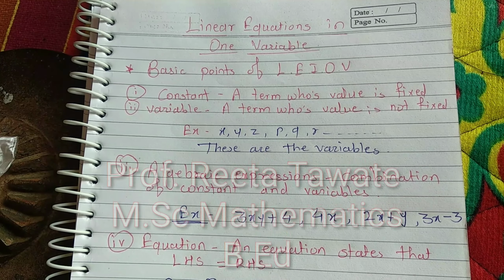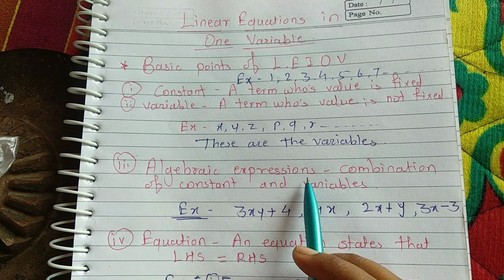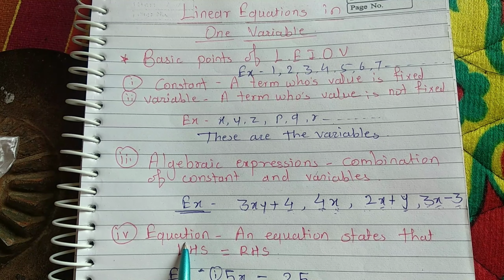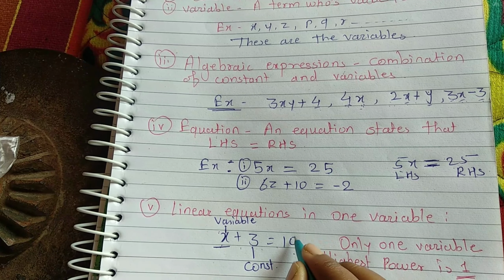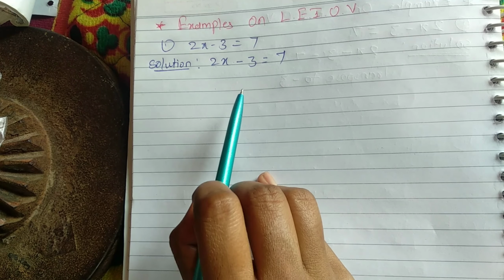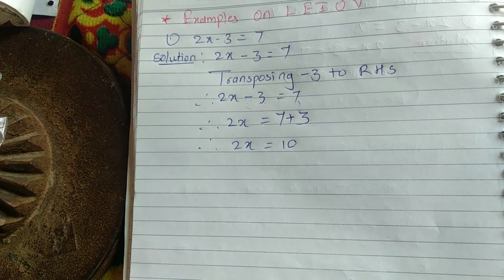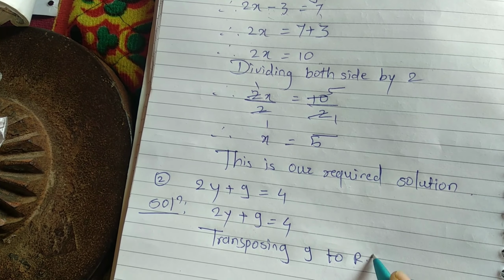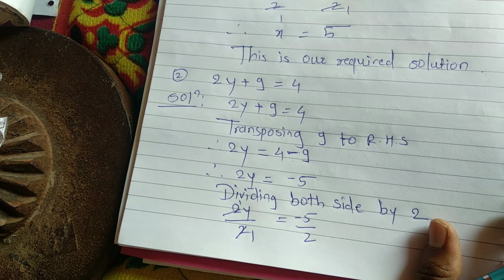Class VIII Linear equation in one variable